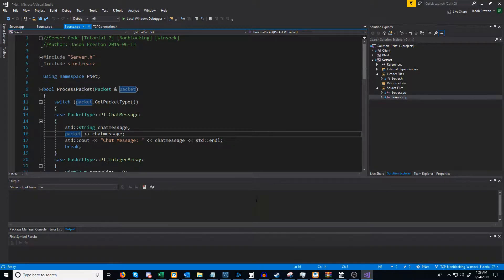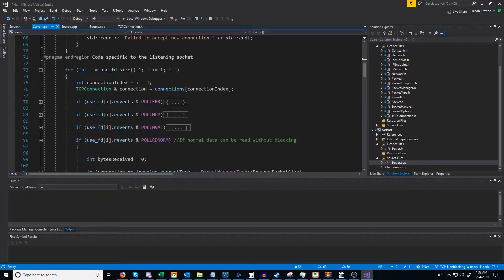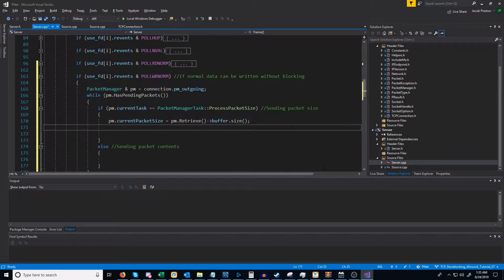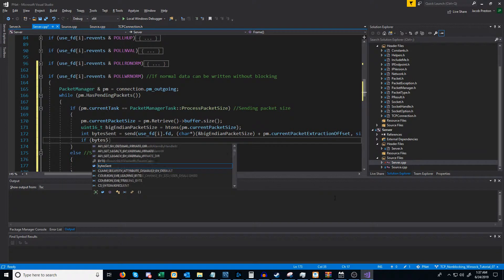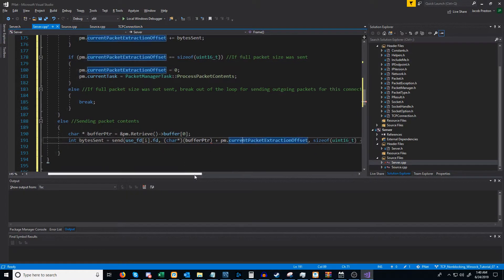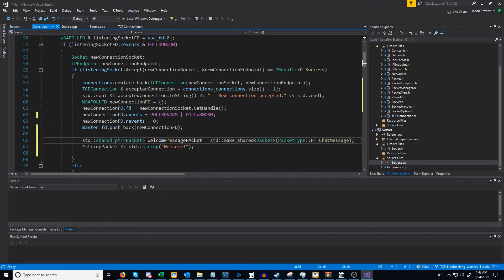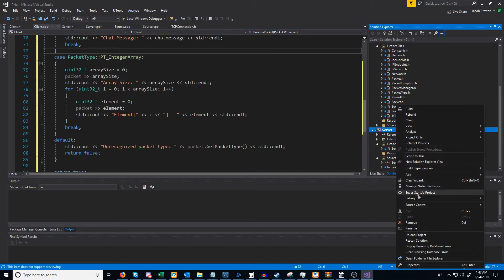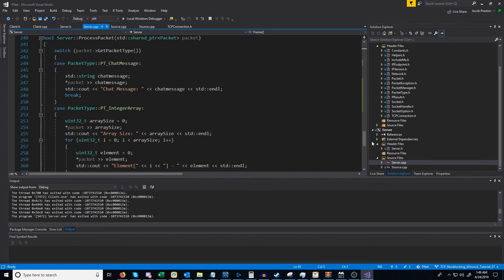C++ Nonblocking Sockets [Winsock] Tutorial 7: Sending Data